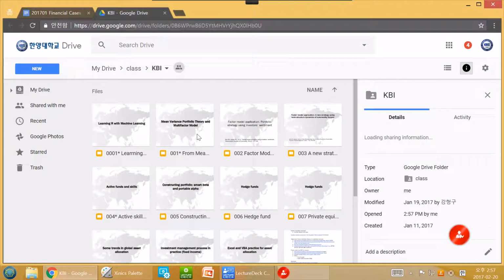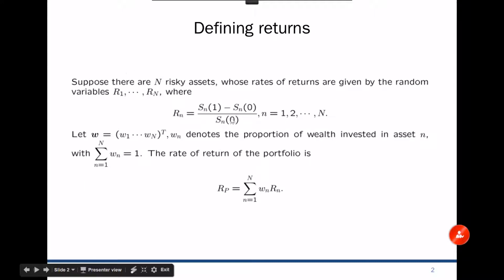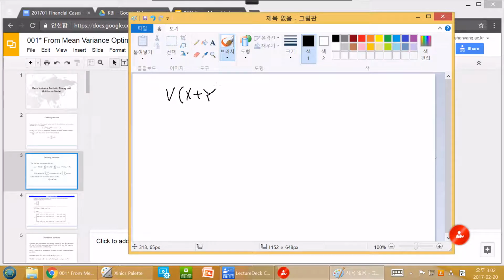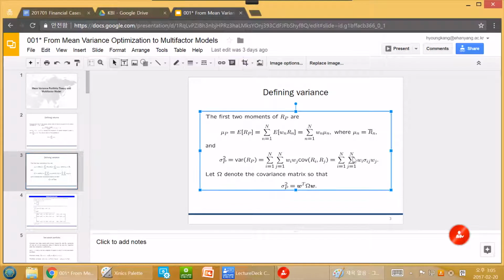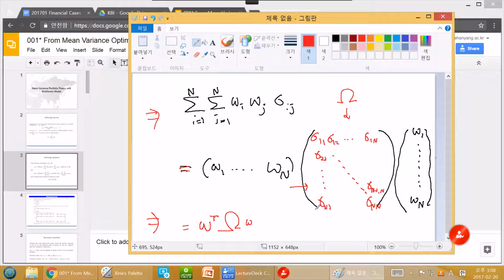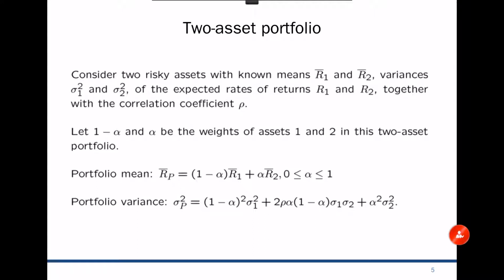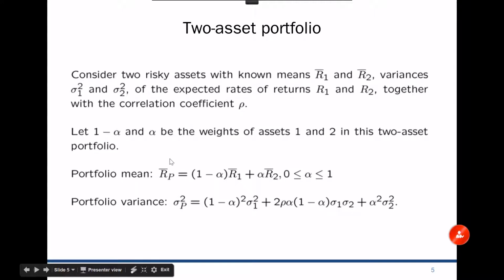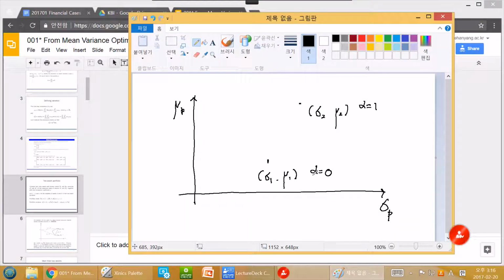Case 05 Efficient portfolio sub